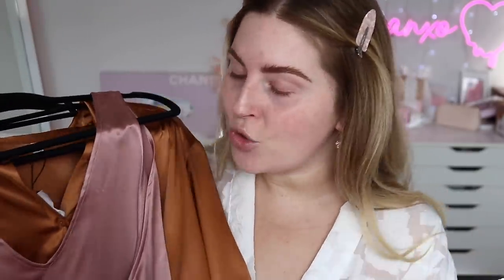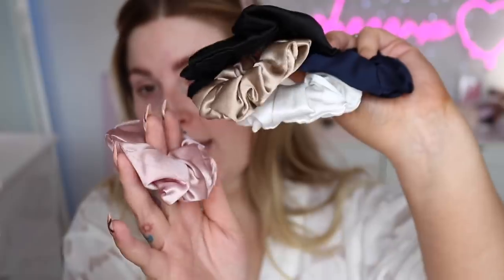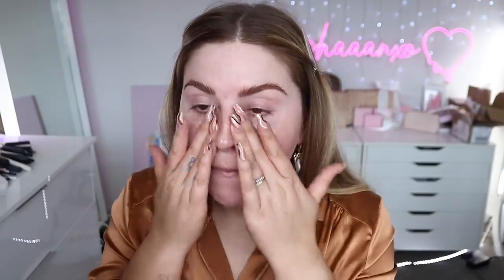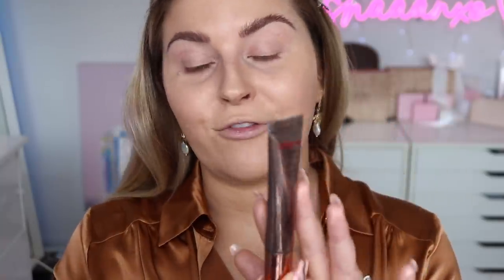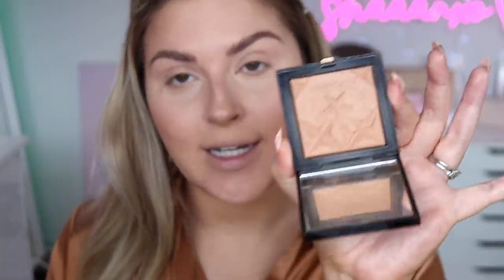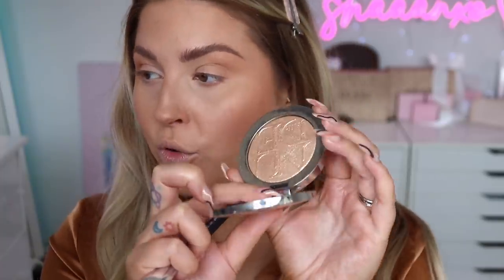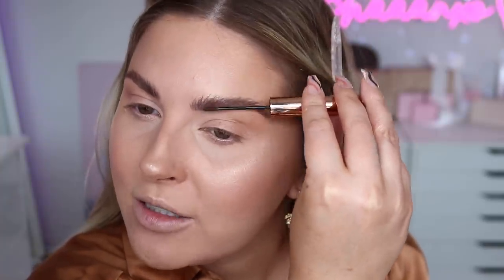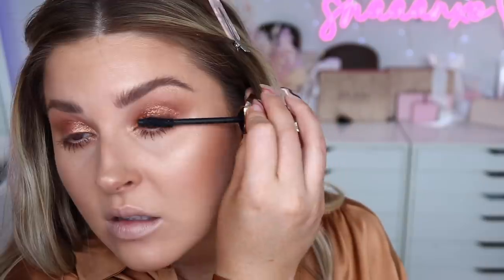Full Face of Luxury Makeup 💰 $1014 MAKEUP TUTORIAL wow expensive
Today we are doing a luxurious makeup tutorial to match my gorgeous silk shirt! AD

07:10 CHARLOTTE TILBURY FULL FACE TUTORIAL

^ Dior Universal Face and Body Glow ($76NZD)
YSL Touche Éclat Le Teint Foundation in BD30 ($102NZD)
Charlotte Tilbury Contour Wand in Fair/Medium (£29.00)
Charlotte Tilbury Magic Away Liquid Concealer (£24.00)
Charlotte Tilbury Magic Powder Light/Medium (£33.00)
Givenchy Healthy Glow Powder in Shade 2 ($100NZD) *discontinued
^ Glow Recipe Watermelon Glow Ultrafine Mist (£25.00)
YSL Terra Saharienne Bronzer ($106NZD) *different version?
Dior Skin Nude Luminizer in Shade 3 ($93NZD)
Charlotte Tilbury Legendary Brows in Supermodel (£18.50)
^ Marc Jacobs Sequins Glam Glitter Eyeshadow in Copperazi ($28USD) *discontinued, try MAC Copper Sparkle pigment
^ Charlotte Tilbury Instant Eye Palette ($75USD)
^ Hourglass Caution Extreme Lash Mascara ($29USD)
^ Anastasia Beverly Hills Lashes in Fashion ($24USD)
MAC Lip Pencil Cork ($18USD)
^ Charlotte Tilbury Pillowtalk Intense 3 Lipstick ($34USD)

📫 P.O.BOX ADDRESS 📫
Shannon Harris
Palmerston North
NEW ZEALAND